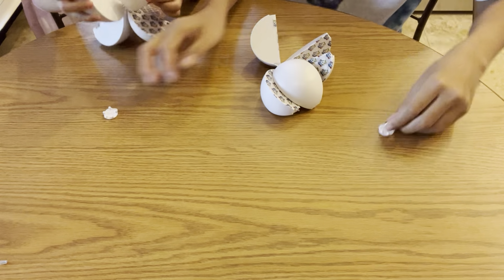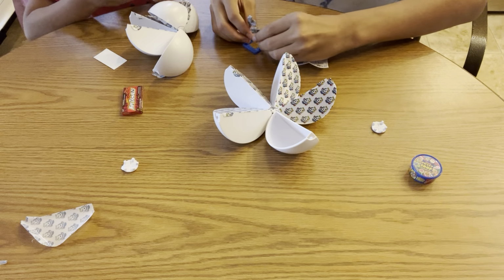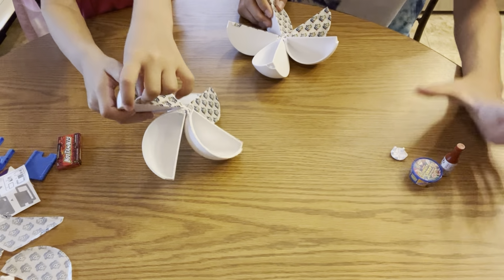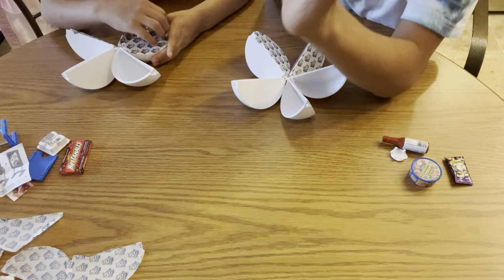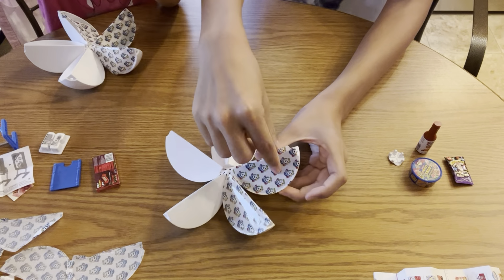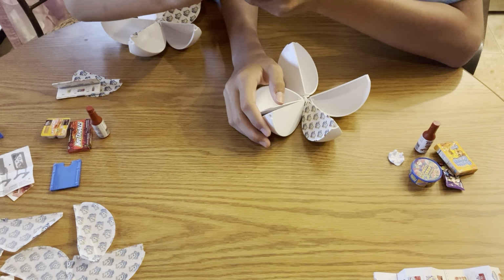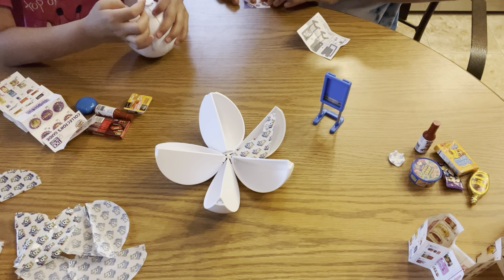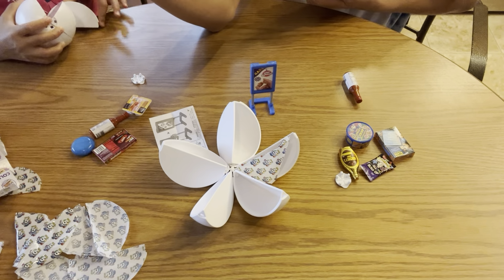Knock Knock! Guess what we are unboxing? { Read description}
Minibrand!